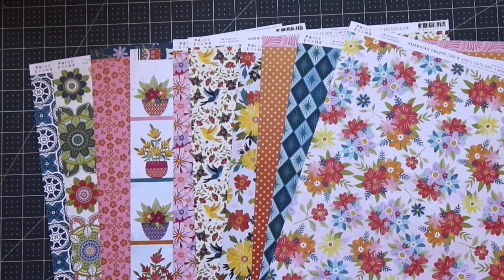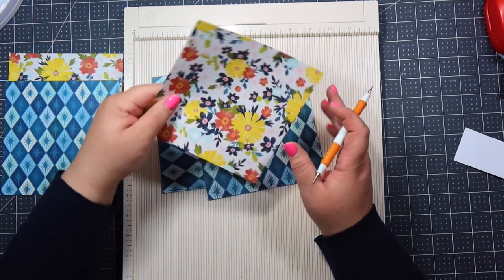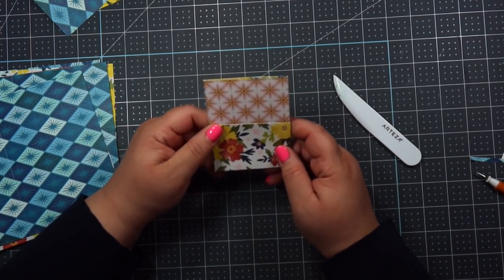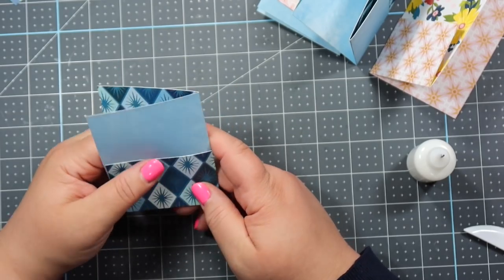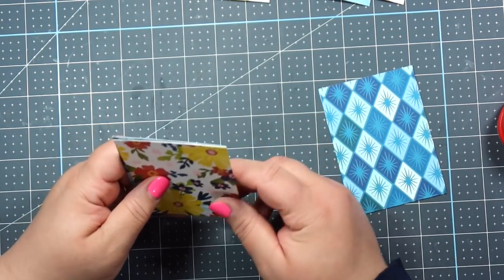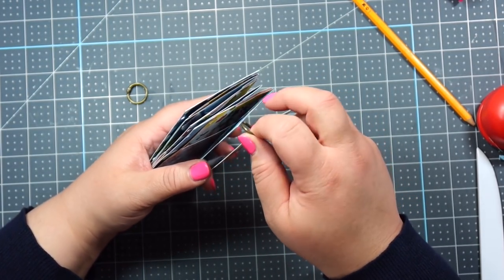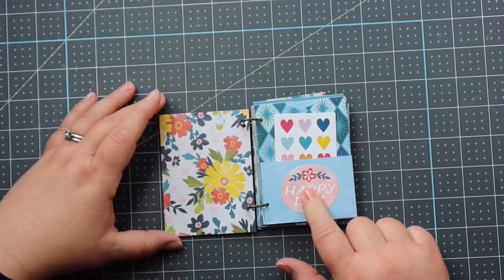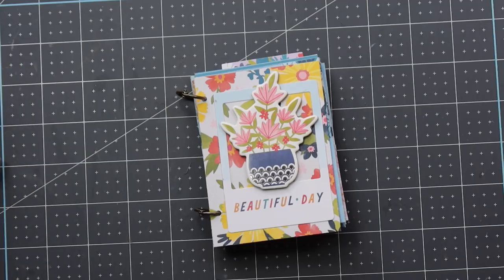Mini Albums using 2 Sheets of 12x12 💛 Mini Ring-Bound Album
Hello Friends!  I hope you enjoy this album tutorial!
xo Amber

Tim Holtz mini Binder Rings:

Little glue bottles with metal tip:

Fiskars Paper Trimmer:

Circle punch:

Ek Success Scorebaord:

Filming equipment:
Camera: Canon G7X Mark III

I’m investing!  Let’s both get free stocks!
Join Robinhood with my link and we'll both get free stock 🤝

Start investing with Acorns today! Get $5 when you use my invite